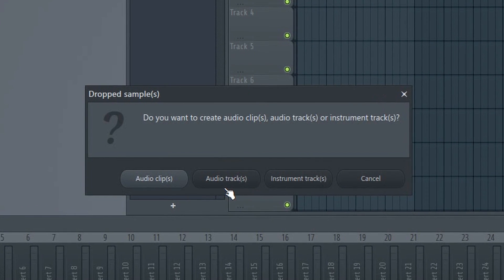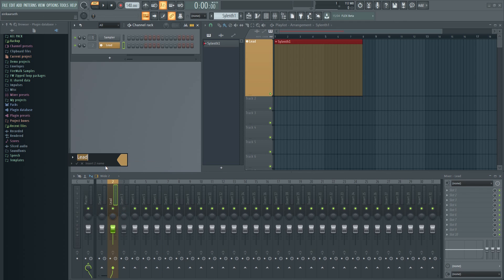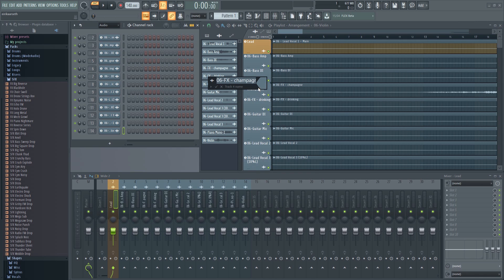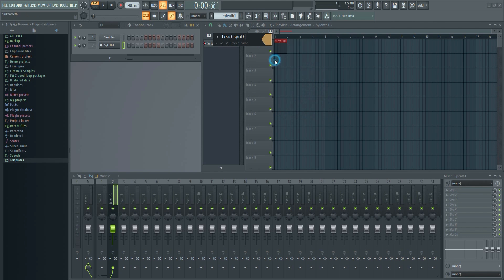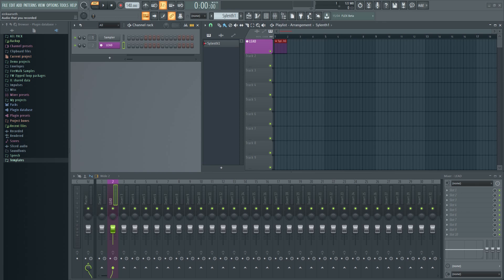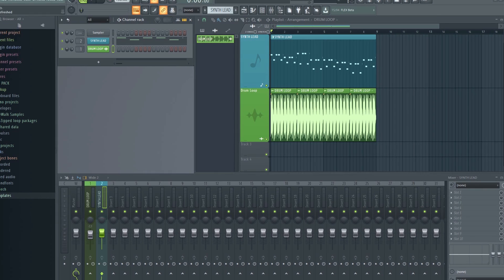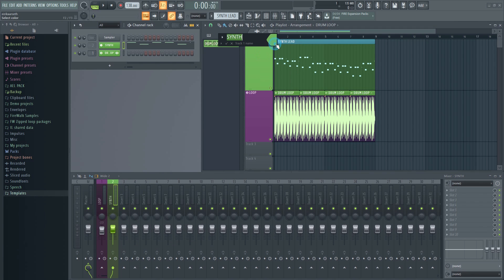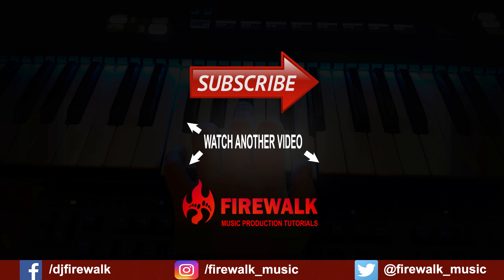How To Use Instrument And Audio Tracks in FL Studio 20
This FL Studio beginner tutorial will show you how to use instrument tracks and audio tracks in FL Studio. By doing this you can now link the channel rack, mixer and playlist together in such a way that if you change the name of color in the mixer for example, it will change everywhere. This simulates a more linear workflow and can save you a lot of time organizing projects.
Using audio and or instrument tracks in FL Studio is the preferred workflow, because it speeds things up quite a bit. If you drag a VST to a playlist header, it will automatically become an instrument track. At the same time, a mixer track will also be created for it, and the VST will show up in the channel rack as well. Now, if you change the name or the color in either the playlist, mixer or channel rack, it will also change everywhere else. This means that you won't constantly have to rename and change color in three places every time. It works the same way with audio tracks.

📧 Other inquiries?